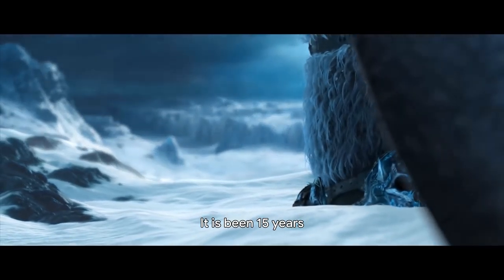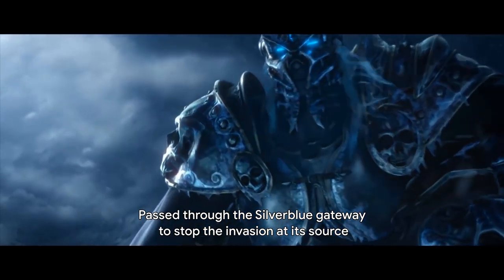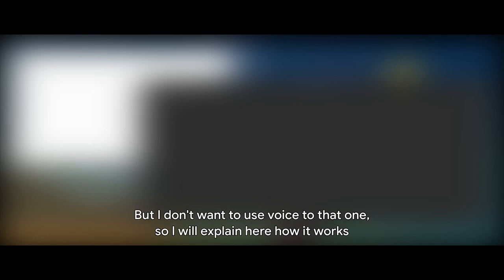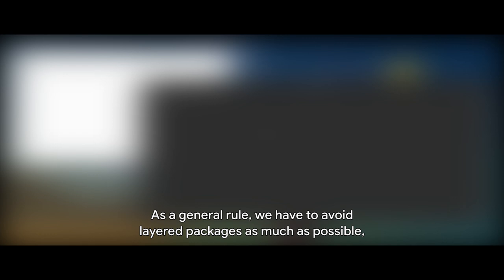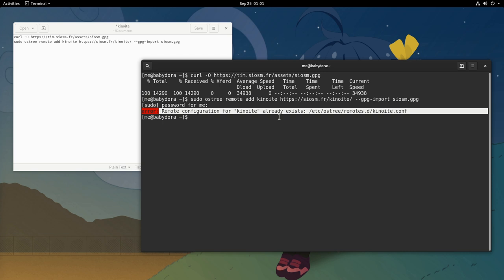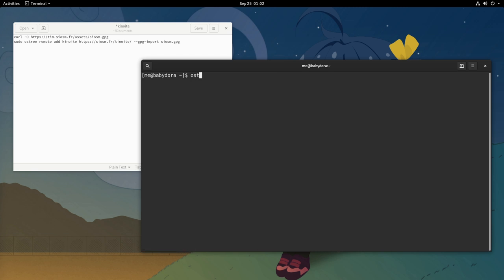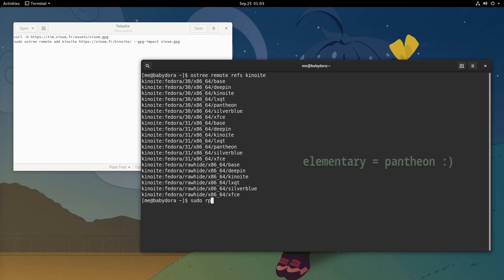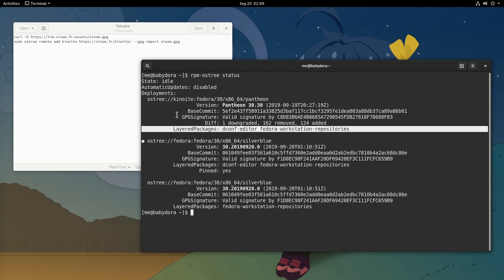Fedora Silverblue 30/31 - Kinoite Setup (Additional OSTree Desktops)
and Ubuntu was destroyed again! i don't have a personal benefit, but it just feels nice :))

Soundtrack is from "Talador Music - Warlords Of Draenor"